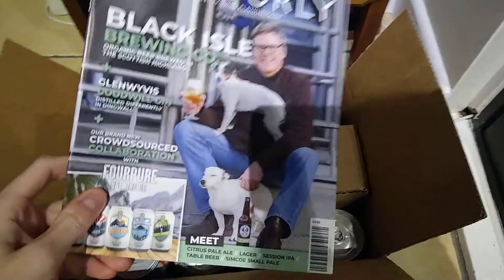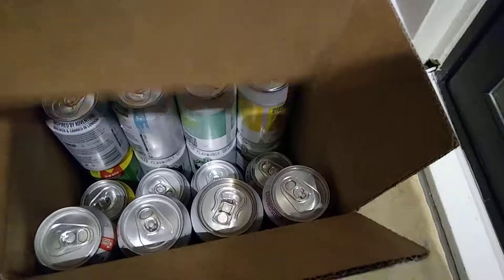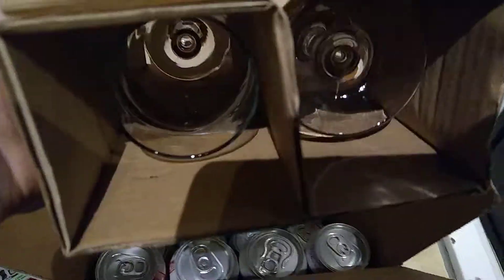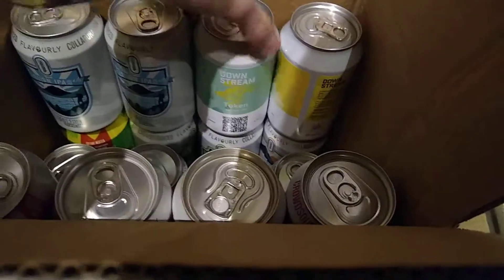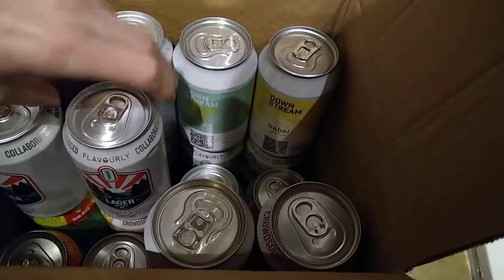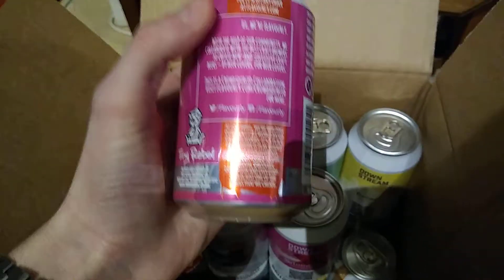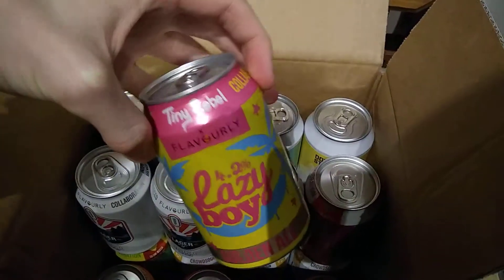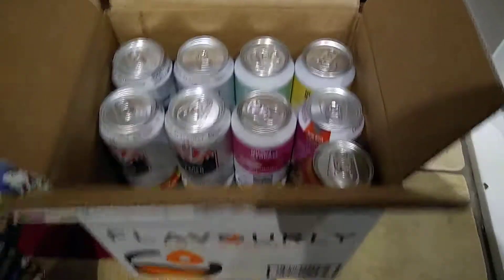Flavourly Introductory Box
Got a deal on a Flavourly introductory box for £19.99. Lets see what's inside.